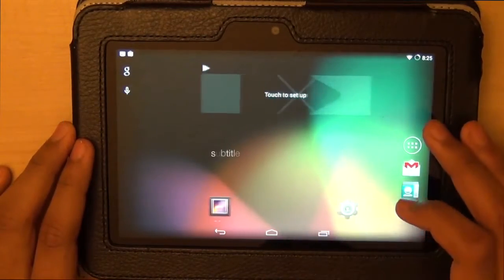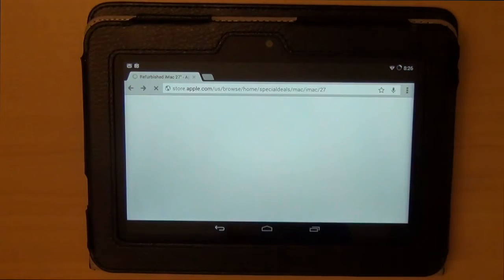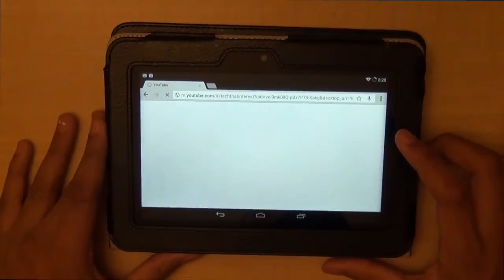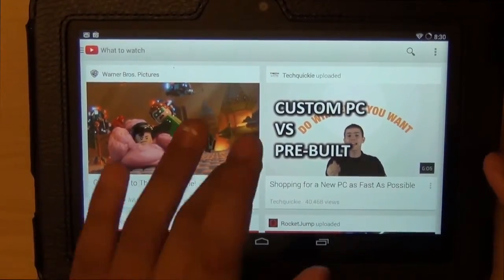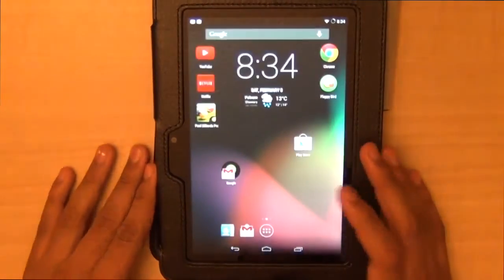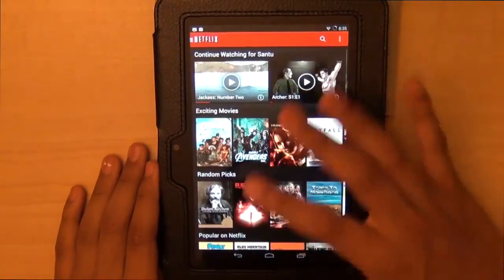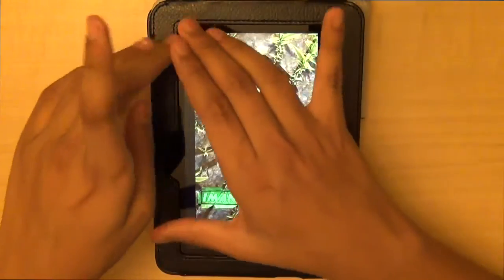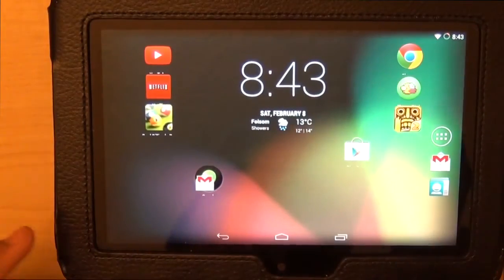kindle fire hd 7 running android 4.4.2 kitkat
⟶⟶⟶⟶⟶About Us⟵⟵⟵⟵⟵